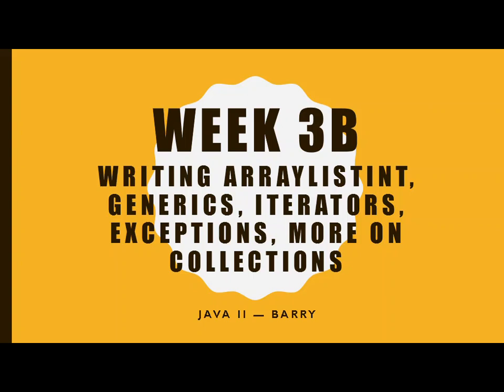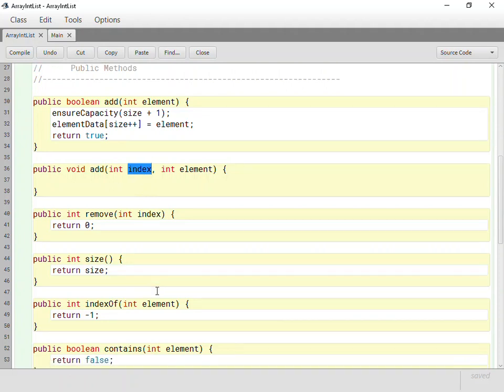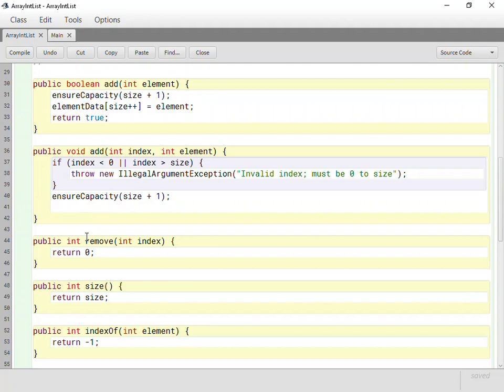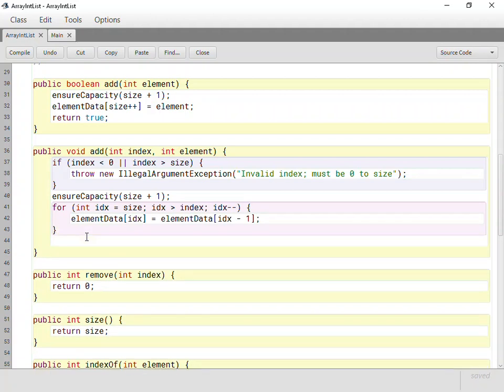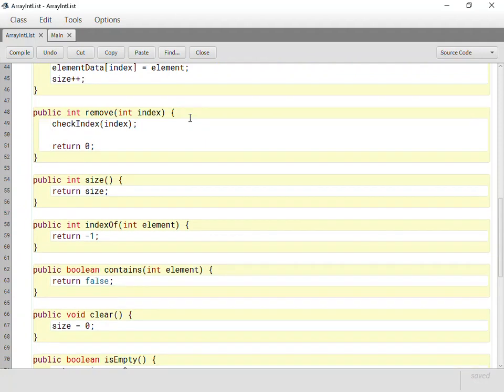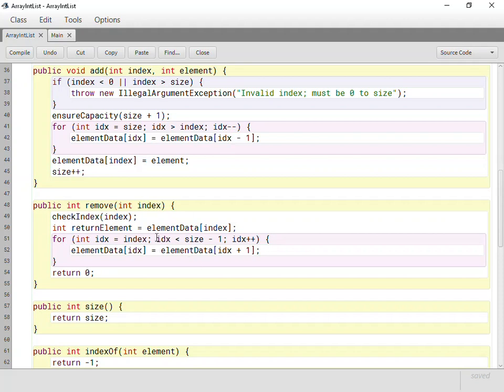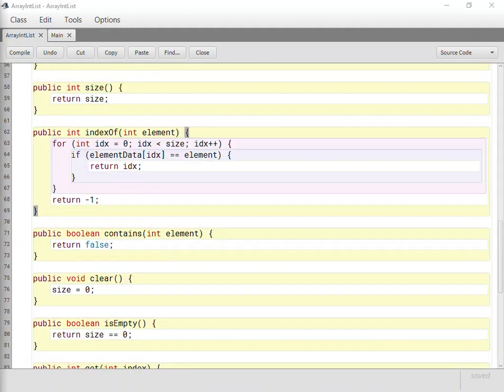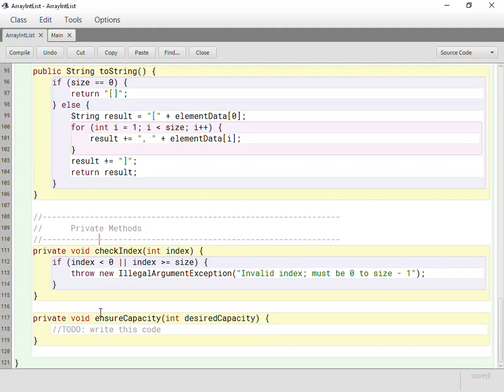Java2-03e - ArrayIntList - addAtIndex, remove, indexOf, and contains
In this video, we continue to flesh out our ArrayIntList work, adding methods of more algorithmic interest including addAtIndex, remove, indexOf, and contains.